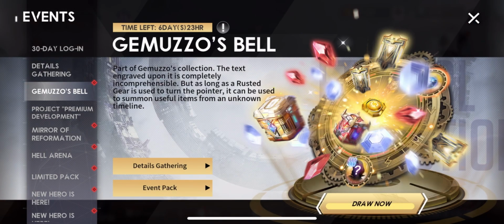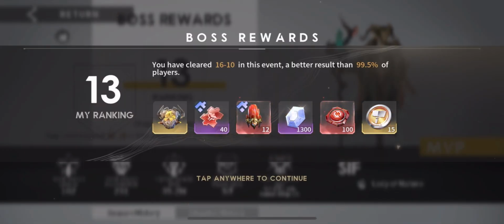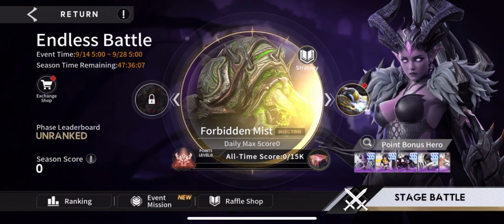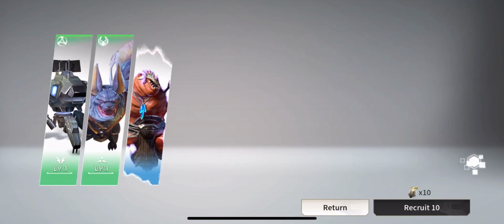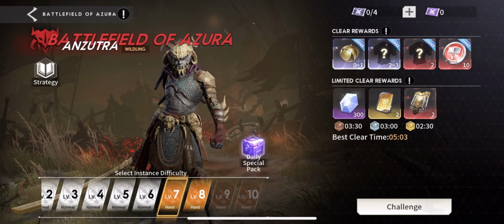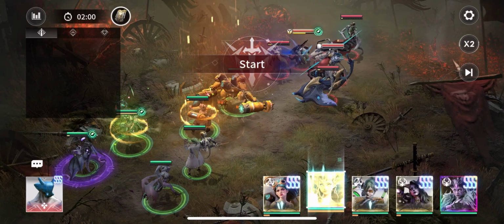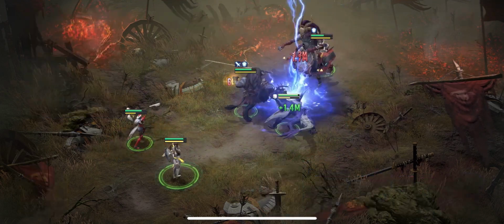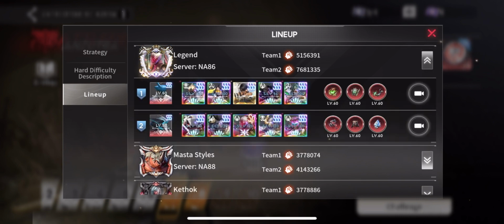Is it Worth Summoning For Arcadia? (What’s New This Week on Eternal Evolution.)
Masta Styles Here with another eternalevolution video with what’s new this week.

This weeks updates and events on eternal evolution is:

New levels added to the Ketosian Triangle (Battlefield of Azura.) and new event endless battle. They added new gear you can bring to immortal. a new hero called arcadia .

The new SSS-level Wenfyr Hunter Hero Arcadia, the Archdemoness, is available at the Limited Recruitment in Eternal Evolution. She can fire her crossbow in the selected direction with infinite range, dealing multiple damage to all targets in a straight line, and can deal true damage to enemies and restore her own HP with Basic Attacks. In addition, Arcadia can revive after death and inflict damage and Fear on nearby enemies
Hurrv up to recruit Arcadia in the Recruitment Center and witness the rise of the Hunter Team!

7 days : Duration Events

- Mirror of Reformation

- Gemuzzo's Bell

-  Details Gathering

-"Premium Development"

14 days : Duration Events

- Endless Battle

Other Videos You Might Be Interested in:
Related Content :

Which One Should You Invest Your Resources In The New Hero Or One of The Collab Event Heroes?